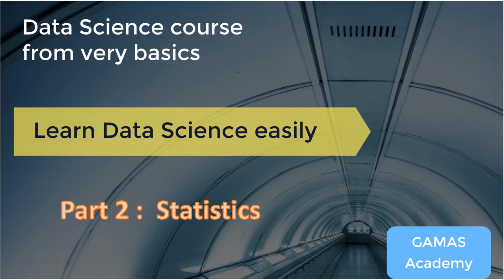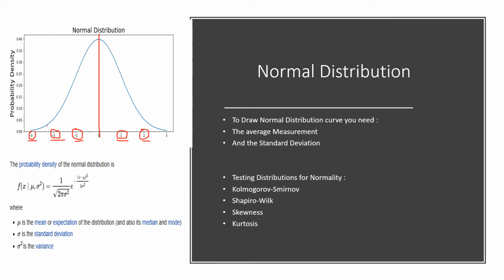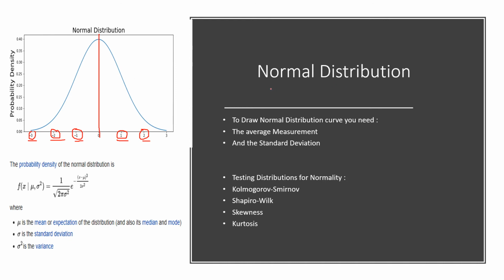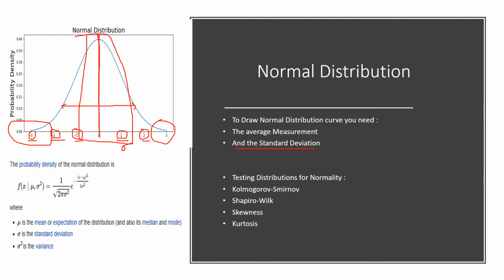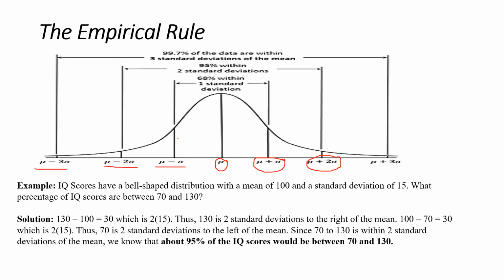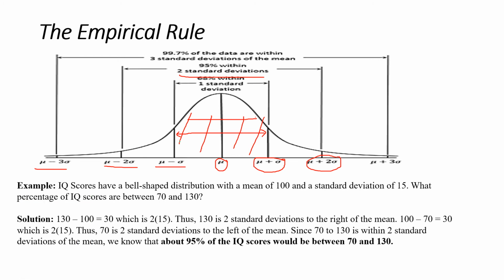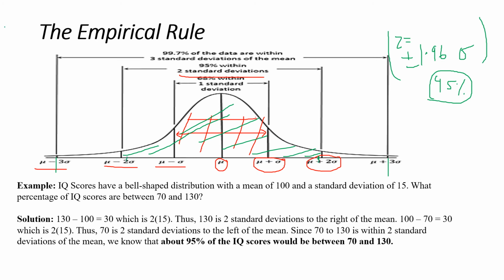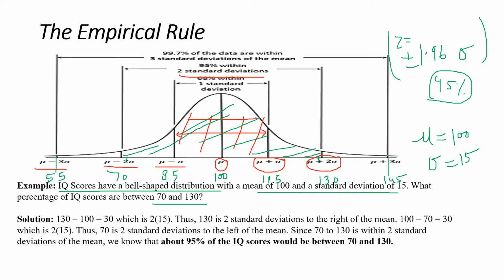Data Science Tutorials | Part 2 Session 11 | Normal Distribution and Empirical Rule